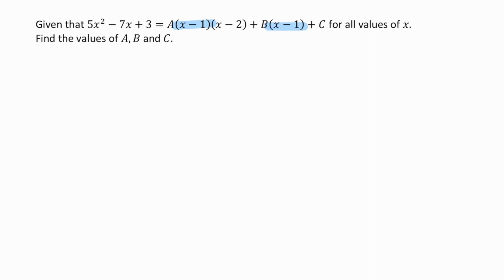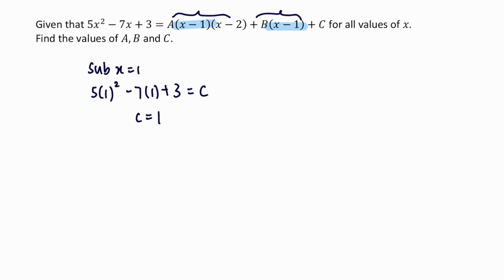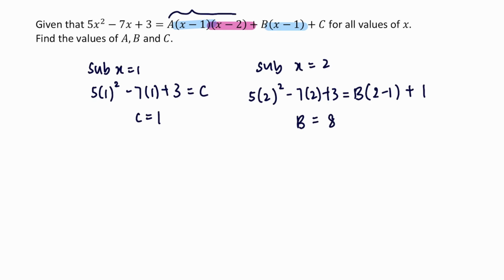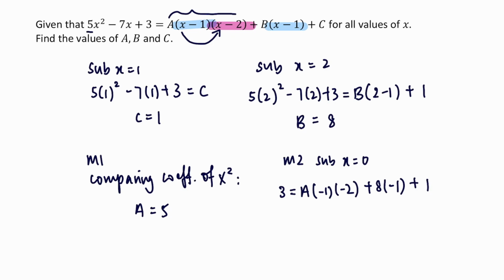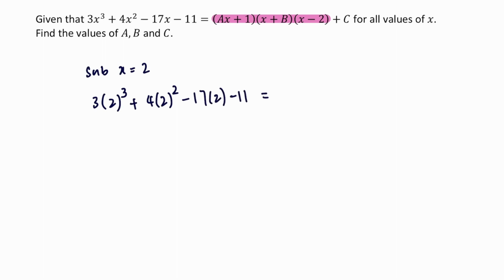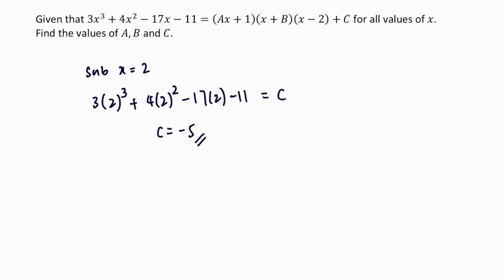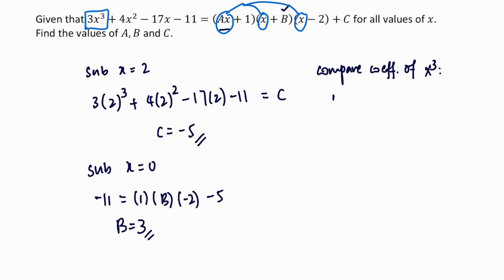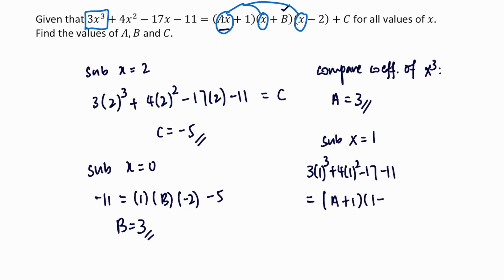Polynomials & Partial Fractions: Equality of Polynomial | GCE O-Level Upper Secondary A Math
Today we look at equality of Polynomial. Let's Go!